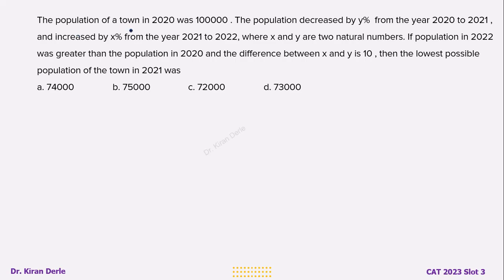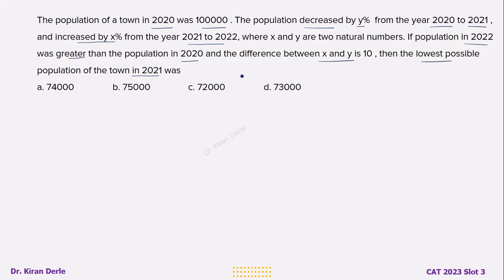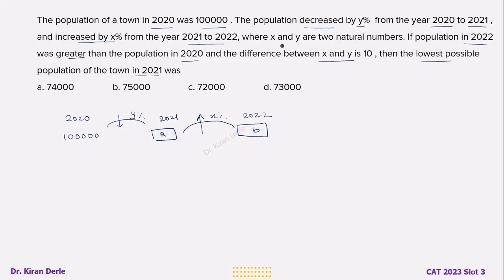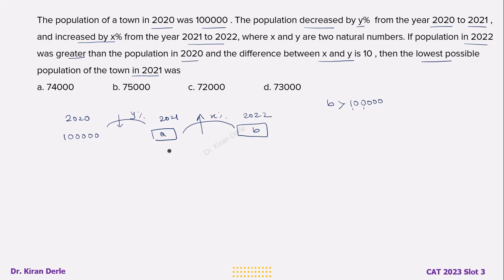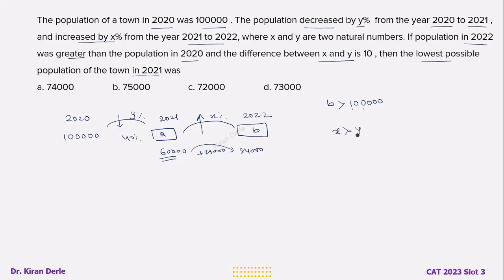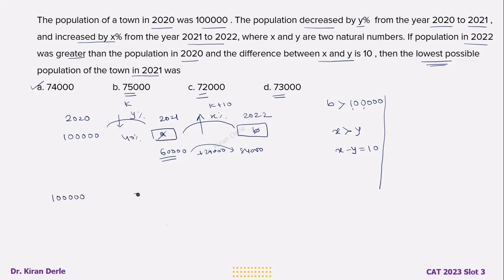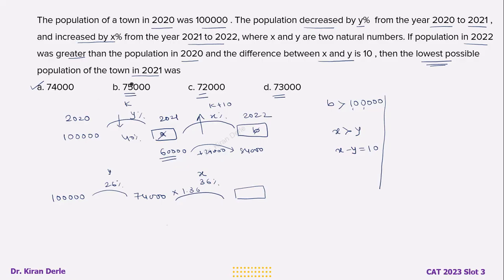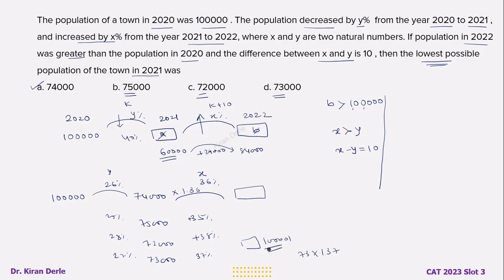CAT 2023 Slot 3 Solved | Percentages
The population of a town in 2020 was 100000 . The population decreased by y%  from the year 2020 to 2021 , and increased by x% from the year 2021 to 2022, where x and y are two natural numbers. If population in 2022 was greater than the population in 2020 and the difference between x and y is 10 , then the lowest possible population of the town in 2021 was